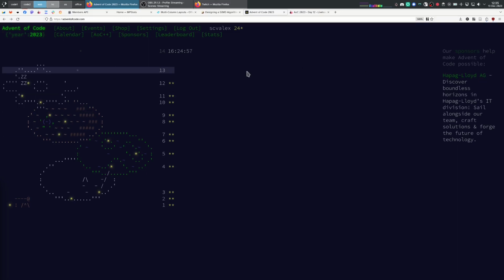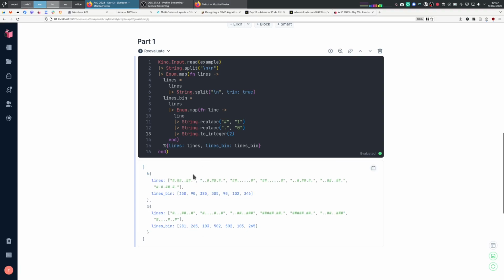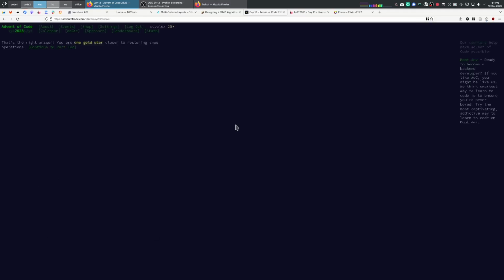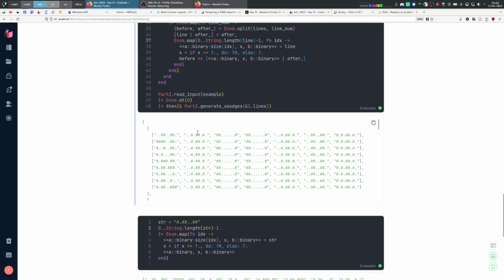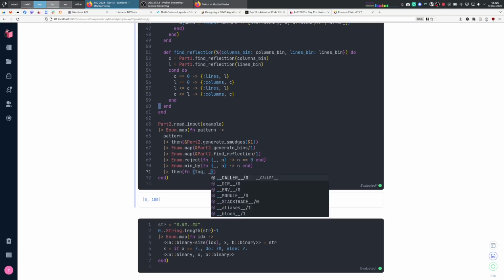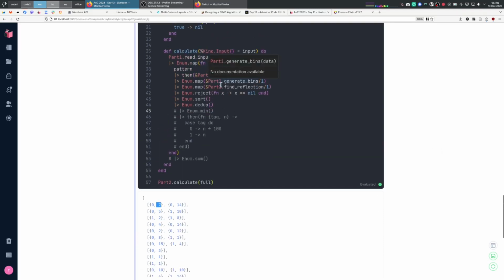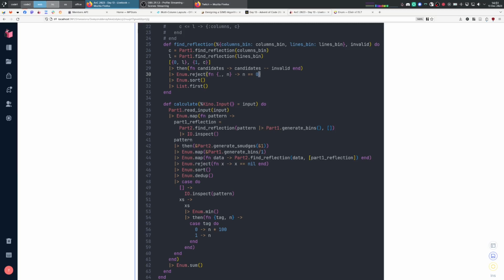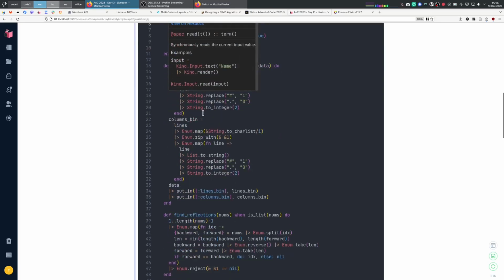Solving AoC 2023 Day 13 in Elixir Livebook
00:00 Intro
04:11 Sneak peak into the future
04:40 Part 1 (reading)
13:04 Part 1 (coding)
46:10 Part 2 (reading)
52:28 Part 2 (coding)
1:33:07 Corner cases cometh
2:02:44 Browsing Reddit
2:09:56 AHA!
2:35:26 Review